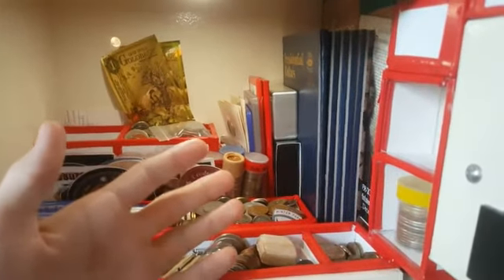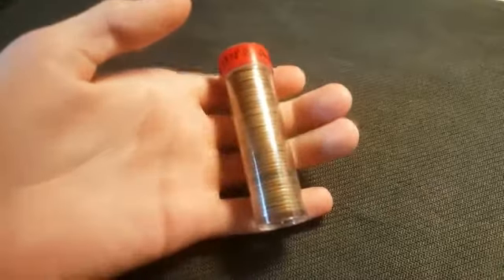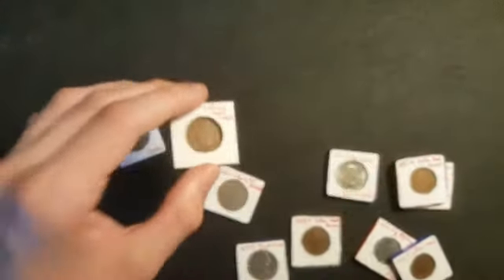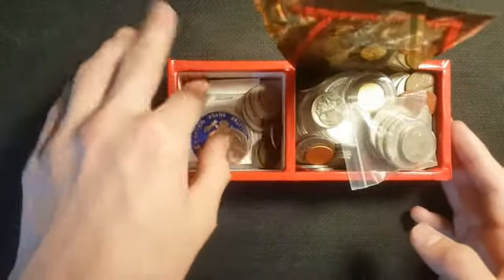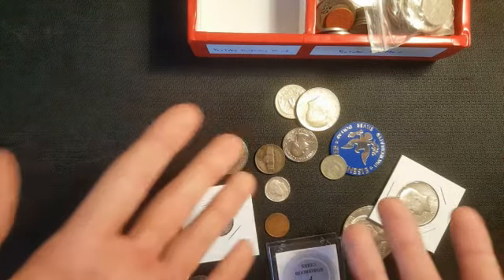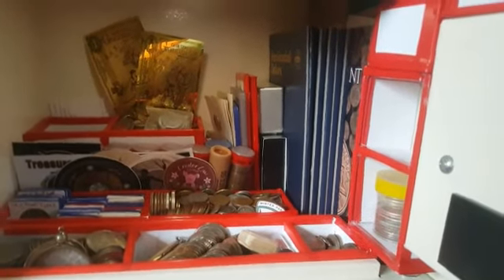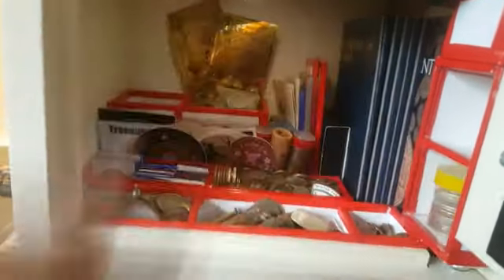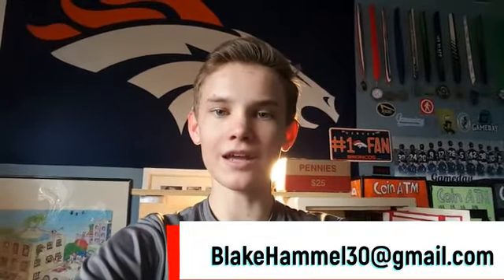My $2500 Coin Collection Was Free